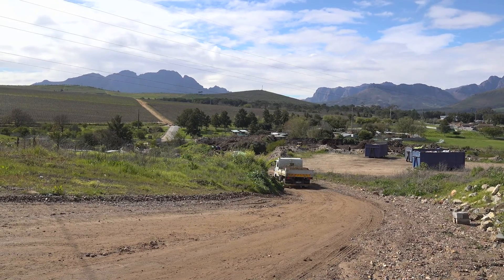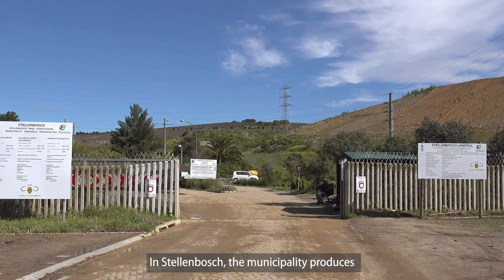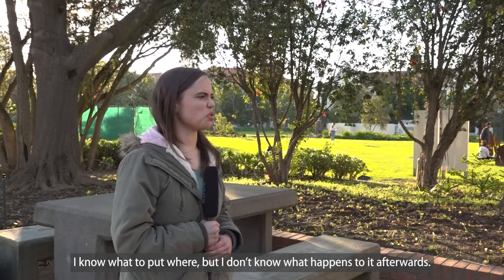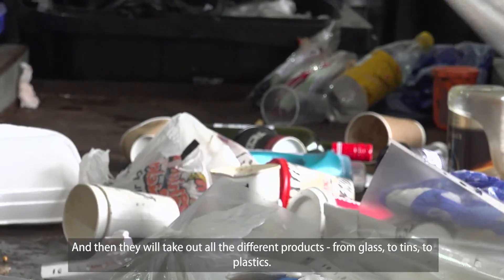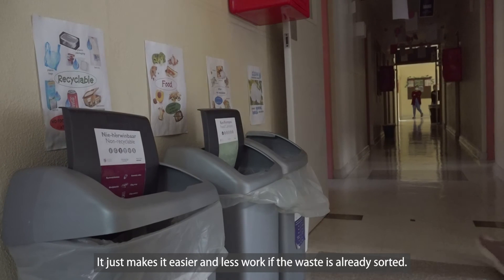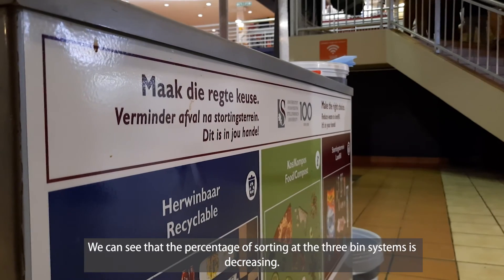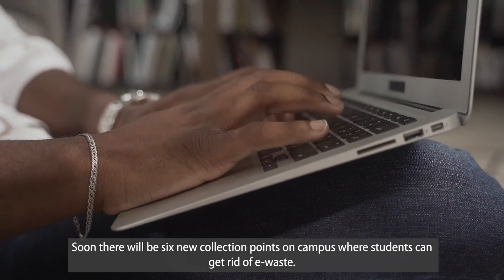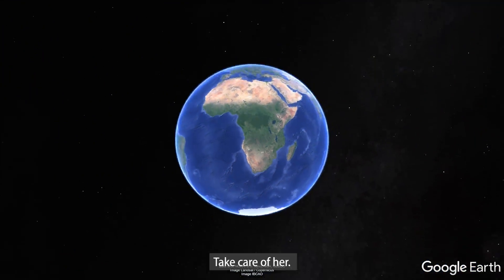HERWINNING: Wat die oog nie sien nie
Herwinbaar, nie-herwinbaar en kos/kompos: Die drie-drom-stelsel word al vir ses jaar op die Universiteit Stellenbosch se kampus gebruik. Maar hoeveel van hul rommel word werklik herwin?

Ons kry ’n blik agter dié groen gordyn, en gaan op reis met jou rommel. Vanaf die vullisdrom tot by die herwinningsaanleg. Ons kry ook ’n vooruitblik van die universiteit se planne om hul rommelspoor skoon te vee.